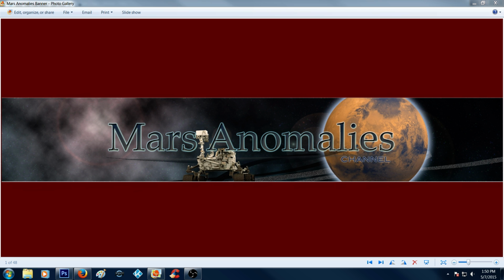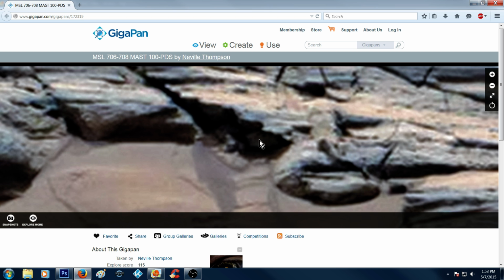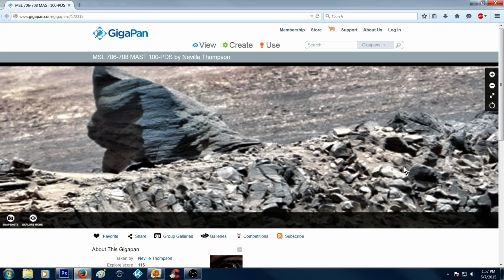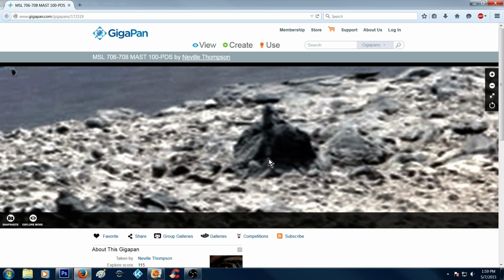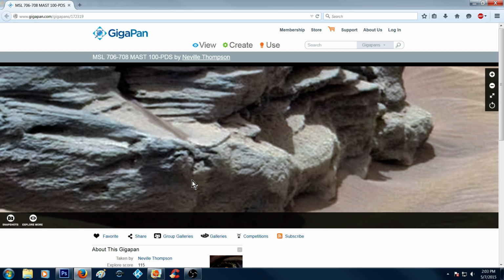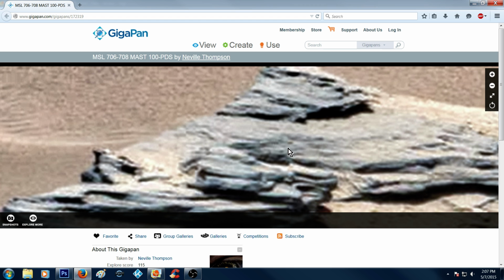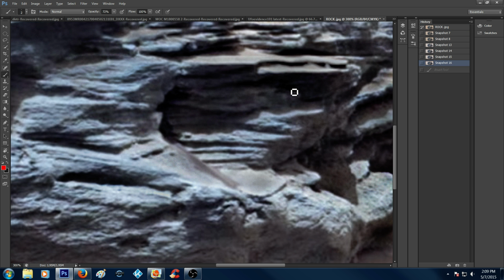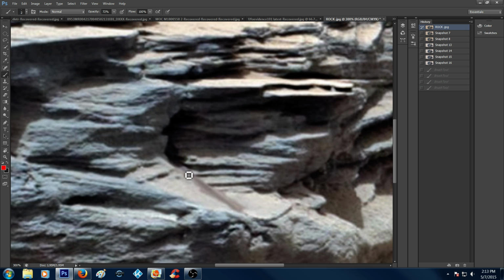When Is A Martian Rock Not A Rock?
**Watch In HD and in Full screen

Hey Guys .The Title says it all. When is a Martian rock not a rock? When it has been covered over and manipulated by NASA. Check this video out, and as always, give me your thoughts on it. Always appreciated. Thanx .Regards, Chris.

NASA LINK: